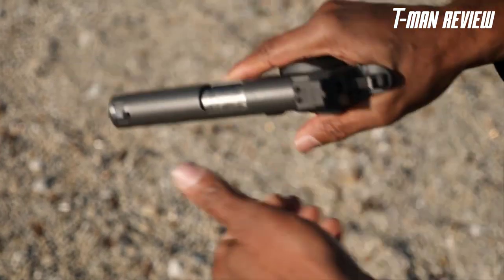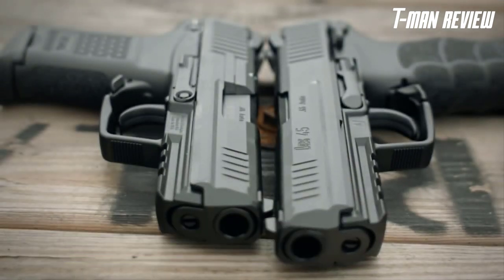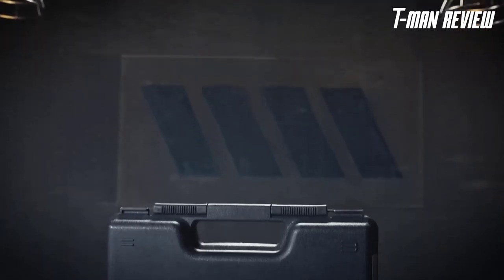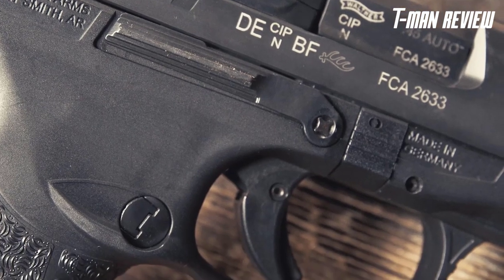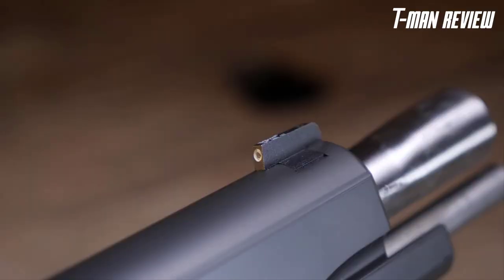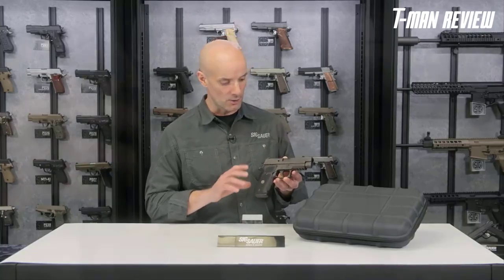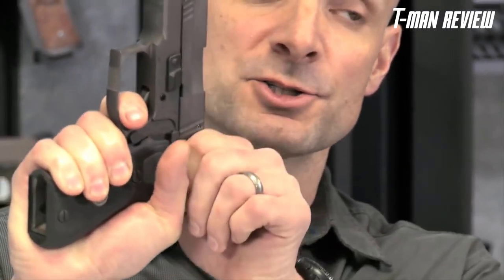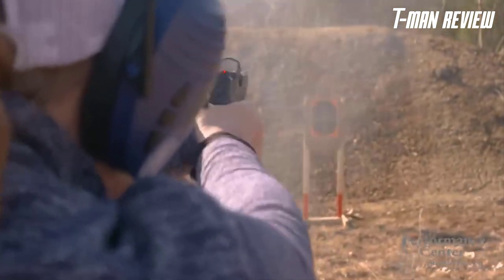TOP 5 Best .45 ACP Handguns for Concealed Carry and Duty(review) || T-MAN REVIEW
Top 5 Best Handguns for Concealed Carry and Duty
Are you looking for the best .45 ACP pistols and handguns of 2021? These are some of the best .45 ACP pistols and handguns we found so far:

✅1. Heckler and Koch 45
✅2. Walther PPQ 45
✅3. Nighthawk Bull Commander in .45 ACP
✅4. Sig Sauer P220 LEGION
✅5. S&W Performance Center M&P Shield M 2.0 4-Inch  in .45 ACP

We live in a world where new whiz-bang pistol cartridges come along every 6 months. This begins the endless debate of caliber choice. However, the .45 ACP is a tried and true cartridge. It has stood the test of time and remains the top performer for many handgun shooters.
The .45 ACP has long been lauded as a man-stopper in its classic 230 FMJ loading. That standard loading also stays subsonic, making the full-powered .45 ACP fantastic to use with a suppressor.
There are a daunting amount of handguns chambered for 45 caliber, and the choices can be overwhelming. In order to narrow down the selection for you, it’s important to define what you need and expect from the pistol first.
With so many choices available on today’s market, choosing the best .45 pistol for you can be both time consuming and frustrating. To save you time researching, we have compiled a list of the best .45 ACP handguns, along with their specifications and descriptions to help you choose the perfect one to suit your needs.